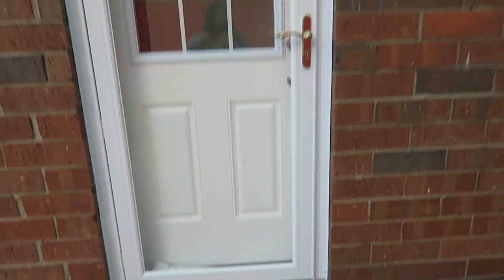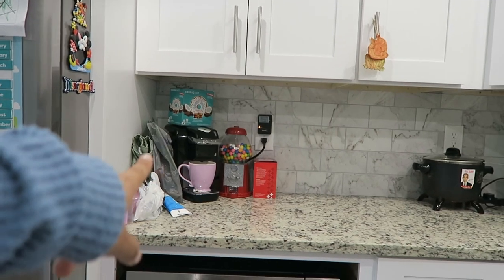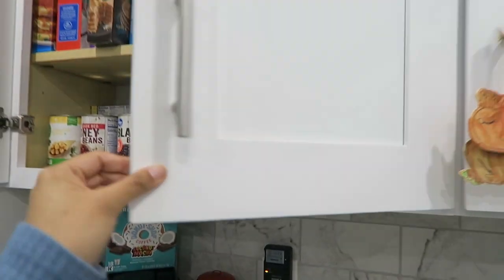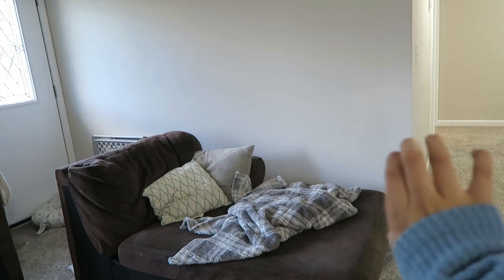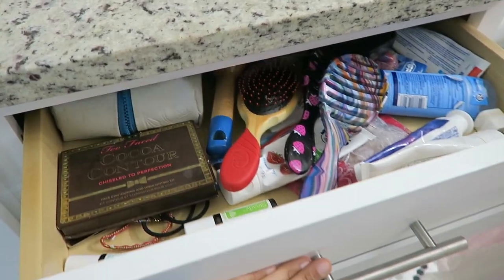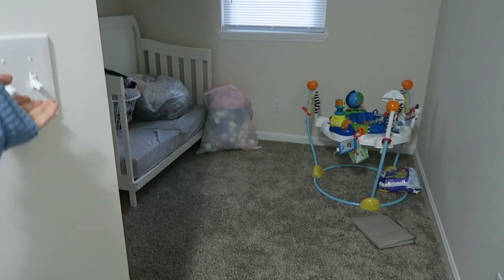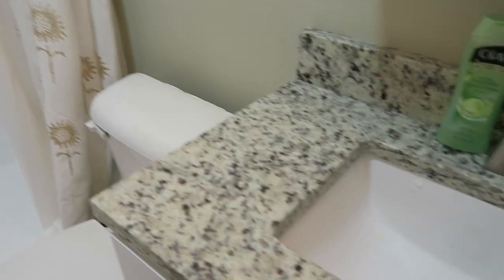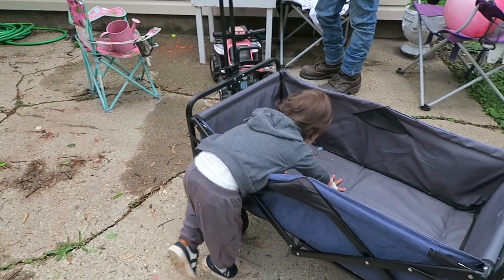NEW HOUSE TOUR! Our First Home!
We bought a house!
This took forever to get around to filming this but I'm happy to finally share our new home! Sorry its a bit messy, I didn't clean up or stage anything so lol

We're excited to have a place to bring baby #3 home to! Cant wait to hopefully decorate a shared boys room/nursery!